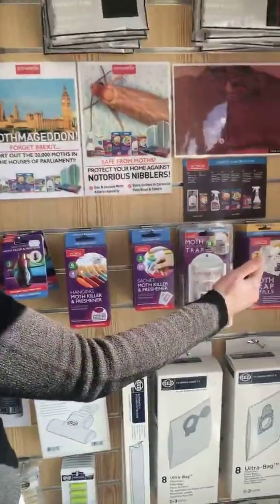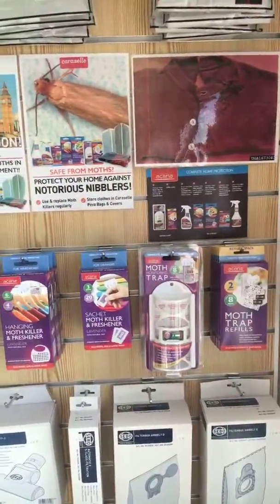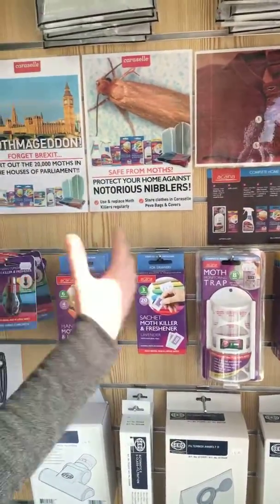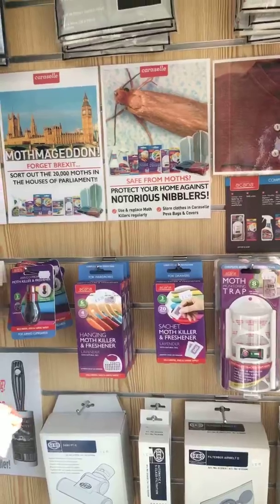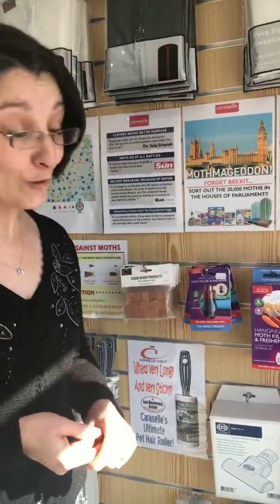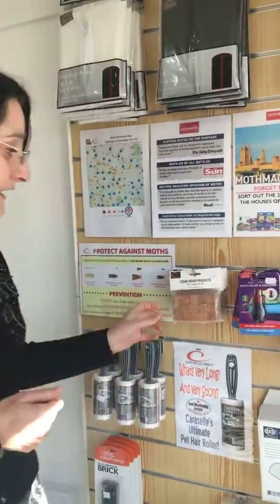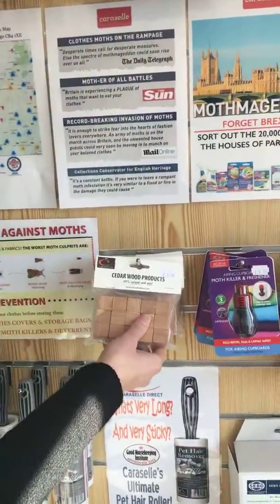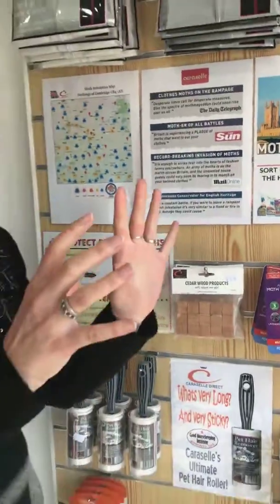Stop moth eating your clothes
How to stop moth eating your precious garment? They are different options for inhibiting moth to spread in your wardrobe.
Moth is a home invader which is very destructive. Moths destroys our most valuable possessions like your clothes, carpets, rugs etc. Both the adult and larvae of moth are infectious. Moths eat your clothes quietly. We can detect their presence by looking at our damaged stuff. If you see the holes in front of your jumper, underarms or neckline are the tell-tale signs of clothes moth infestation.